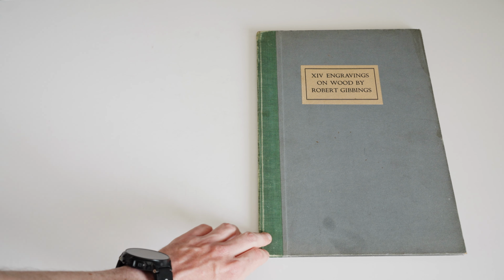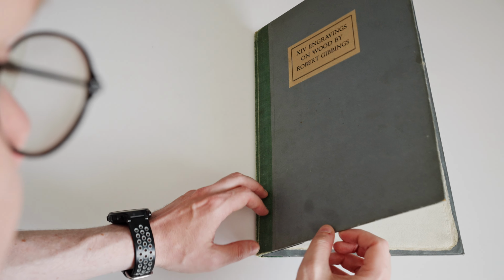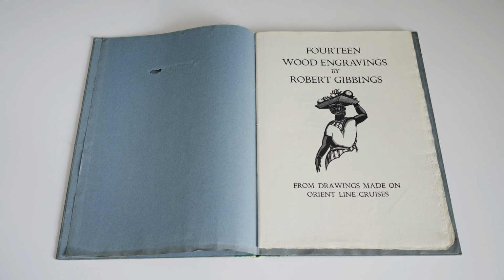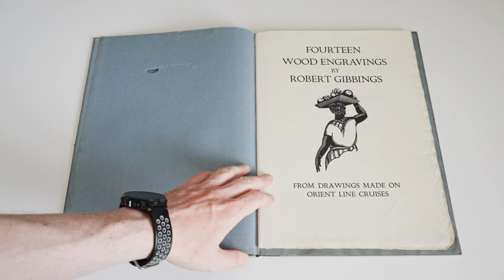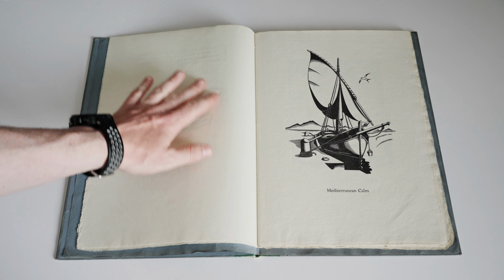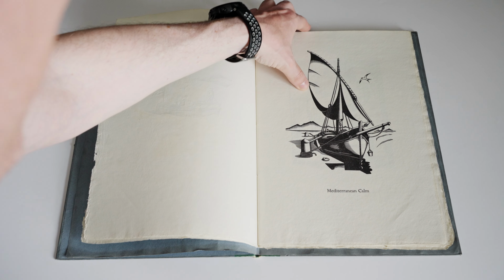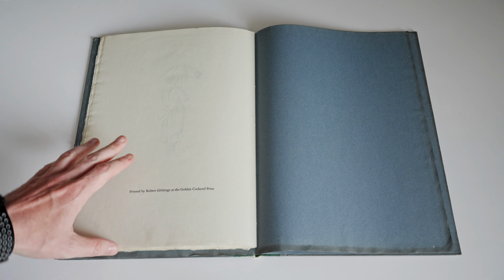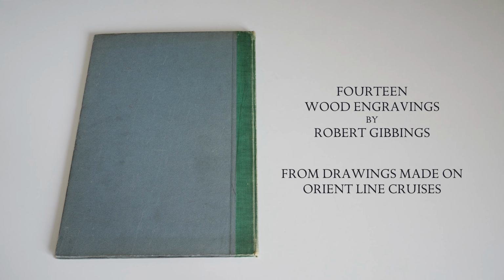FOURTEEN WOOD ENGRAVINGS FROM DRAWINGS MADE ON ORIENT LINE CRUISES by Robert Gibbings (1932)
You can search for and buy this edition at
eBay US
eBay UK

Or browse for Golden Cockerel Press books at
eBay US
eBay UK

Filmed on my Sony A7 IV with a Sony 30mm f/1.8 lens.